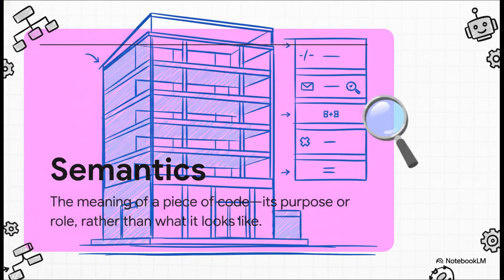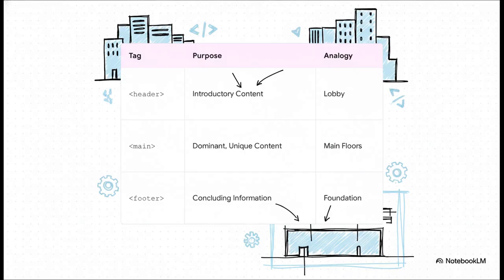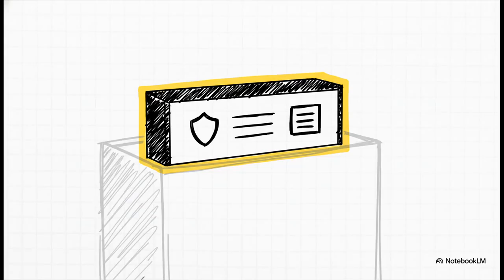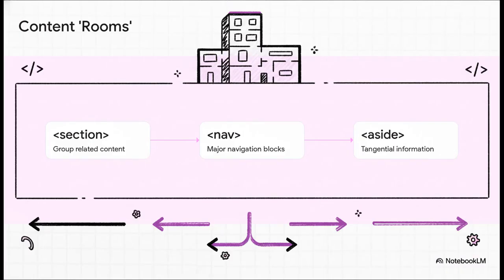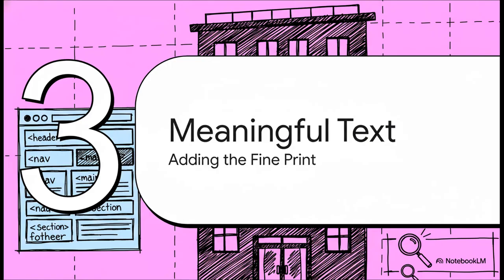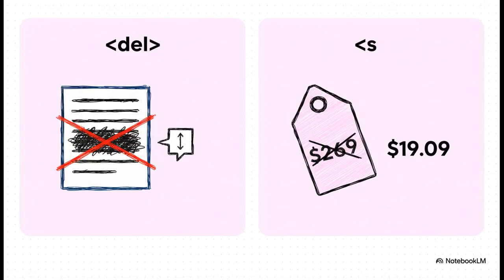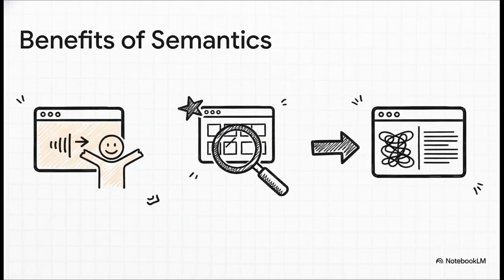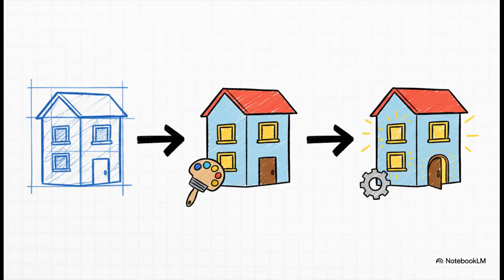HTML | Semantic Markup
Learn semantic HTML — the art of writing code with meaning.
Discover how to structure pages with header, main, footer, section, nav, and aside.
Explore inline semantics like blockquote, q, dfn, del, and ins, and understand why semantic markup improves accessibility, SEO, and maintainability.

🕒 Timestamps / Chapters
00:00 | Intro – Beyond Syntax: Why Semantics Matter
01:00 | What Is Semantic HTML? (Meaning vs Appearance)
03:00 | Blueprint Analogy – header, main, footer
05:30 | The Header – Introductions & Navigation
07:00 | The Main – Core Content Area
08:00 | The Footer – Foundations & Contact Info
09:30 | Section, Nav & Aside Explained
12:00 | Giving Text Meaning – blockquote, q, dfn, del, ins, s
15:30 | Why It Matters – Accessibility, SEO & Maintenance
18:00 | Real-World Example – Semantic vs Non-Semantic Layout
19:00 | Next Checkpoint – Styling the Web with CSS
19:30 | Outro – Map Your Path. Build Your Career.